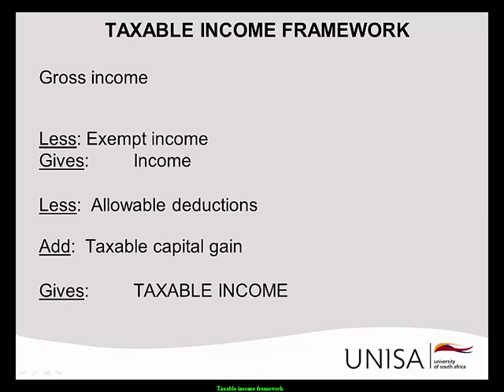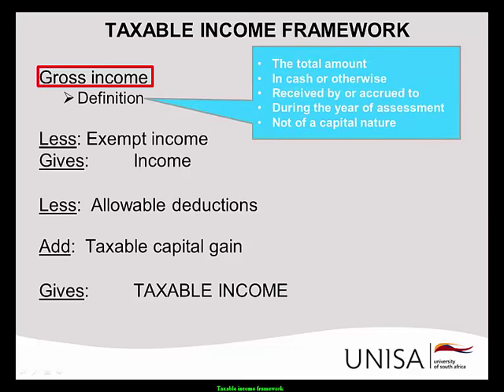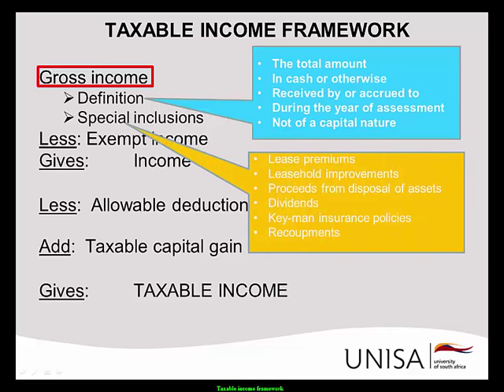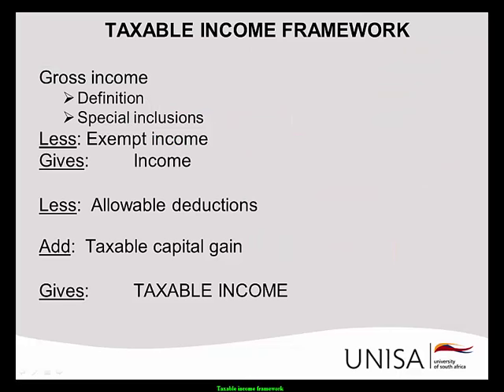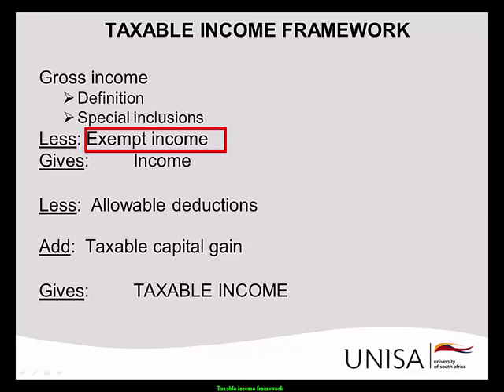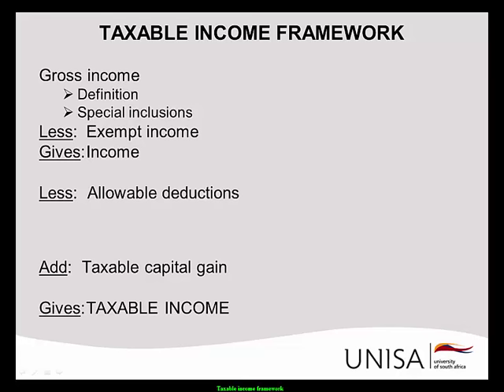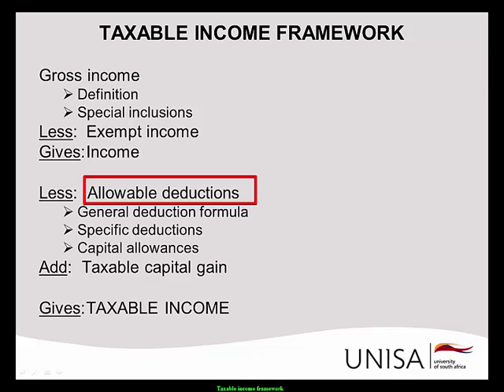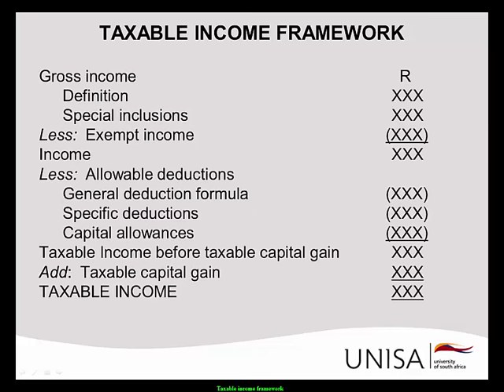Taxable income framework